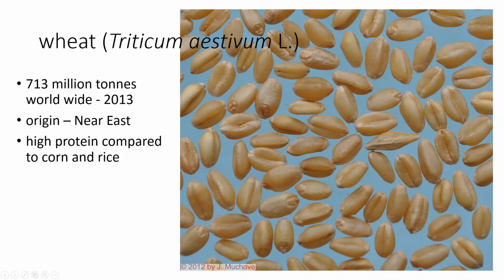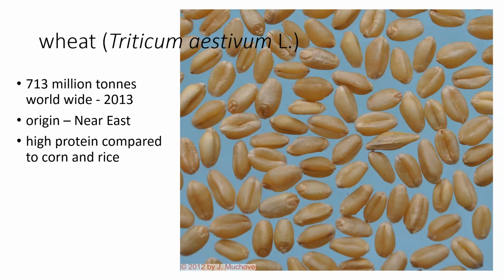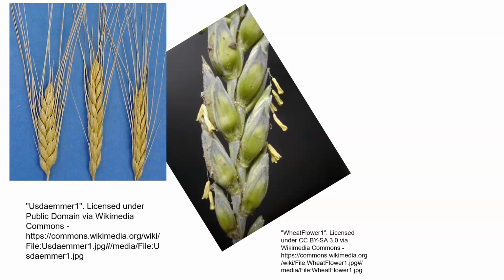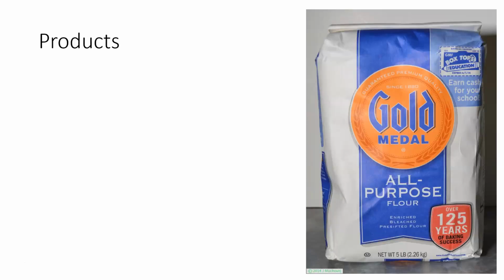Wheat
This video deals with the cereal wheat (Triticum aestivum) which is an important source of carbohydrates for humans. Wheat also has one of the higher levels of protein for any grain.
This group of videos will deal with grains and cereals of economic importance for human consumption. Grass morphology and development will be discussed.
This is part of a series on cereals and grains.